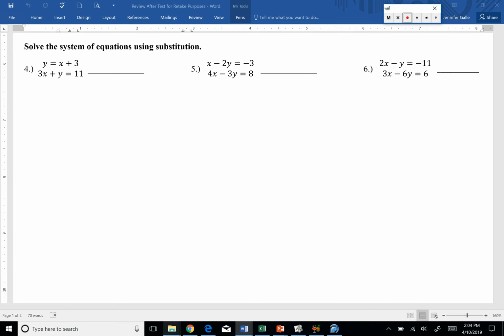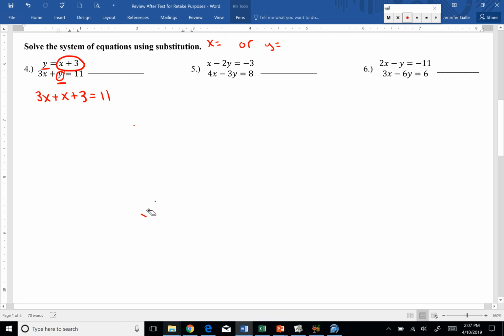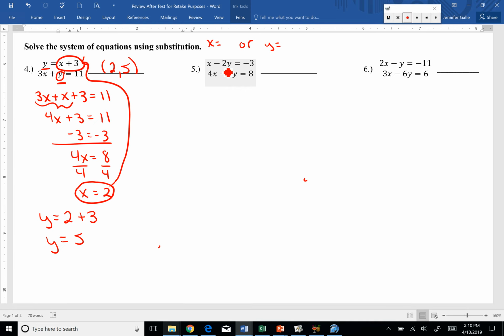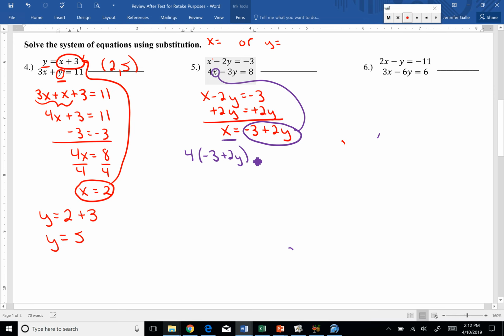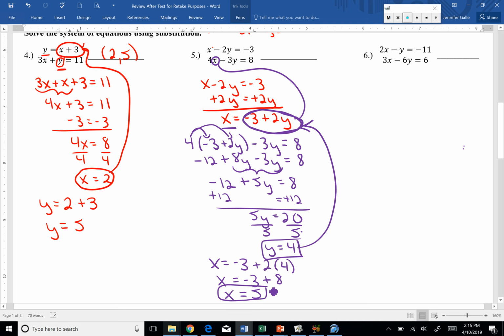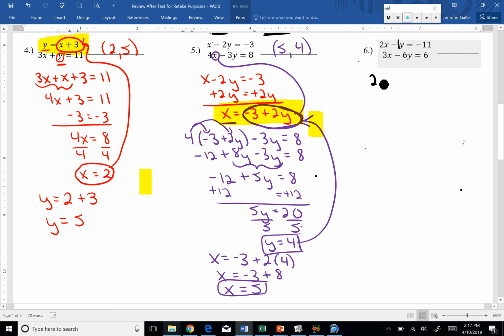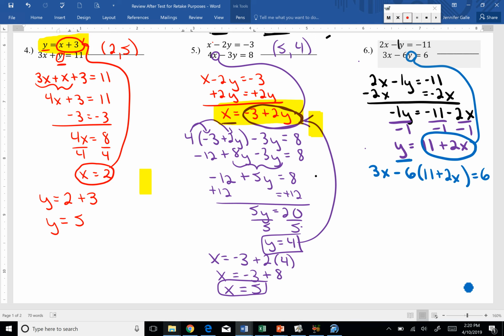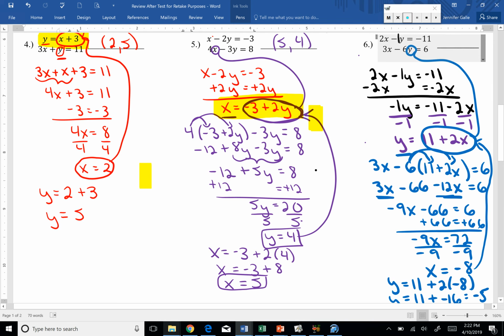Substitution Review for Retakes